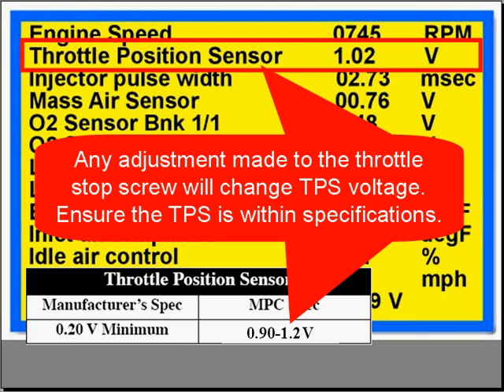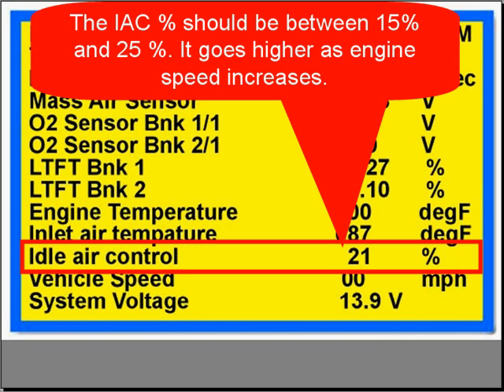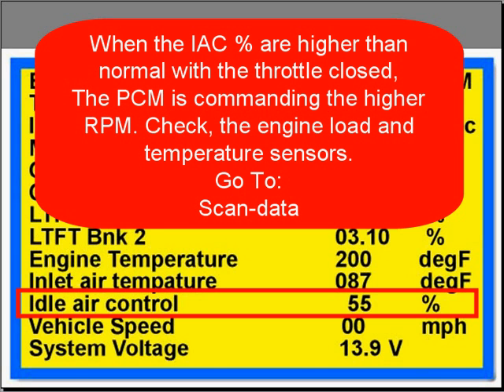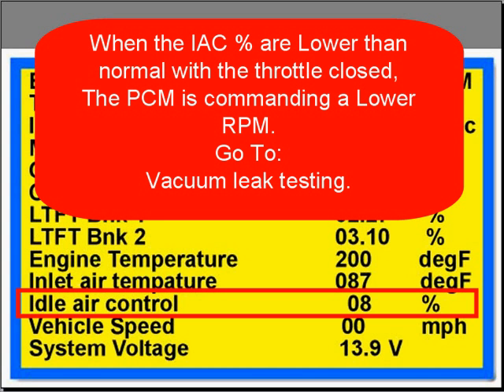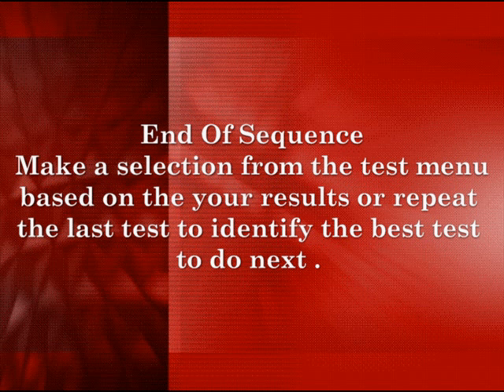12 Ford Diagnostics: Idle Speed Problems - Wrong Idle Speed